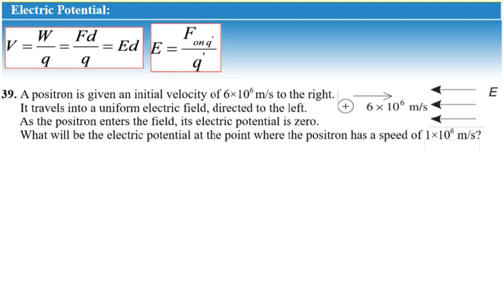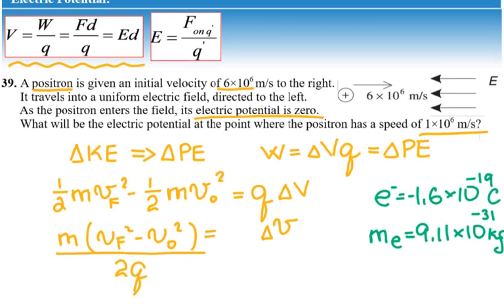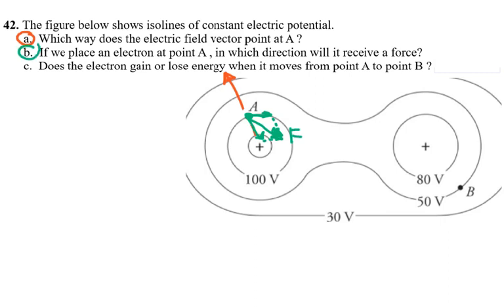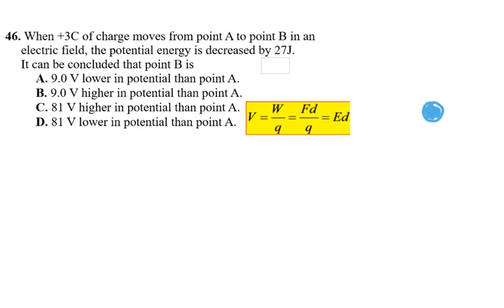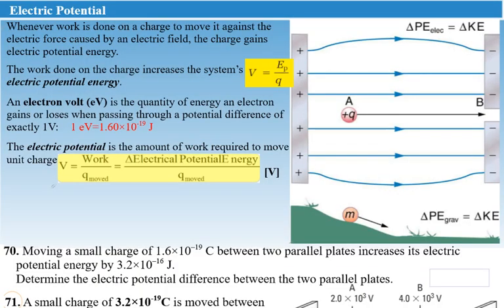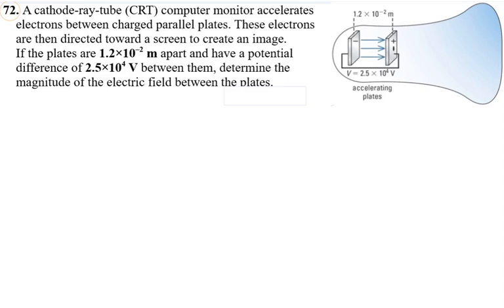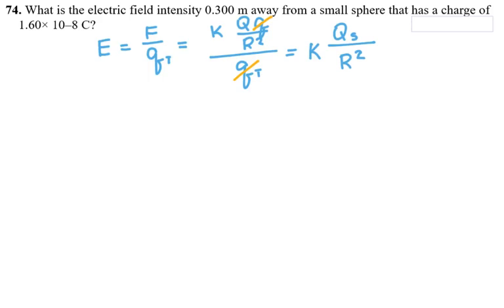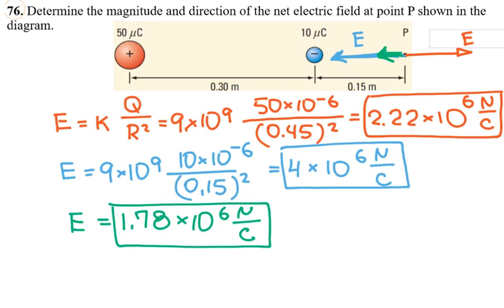AP Physics 2 - Electrostatics 5 - Practice Questions